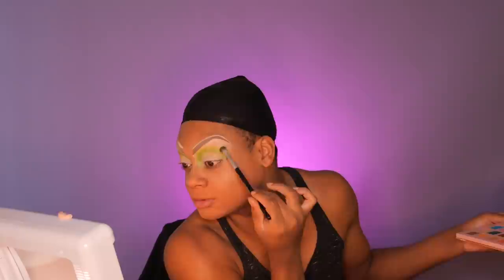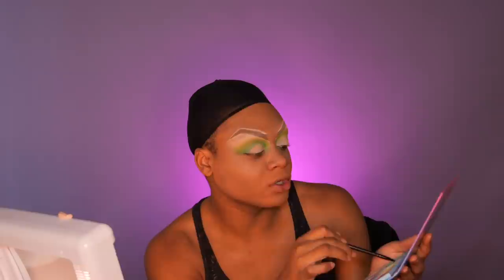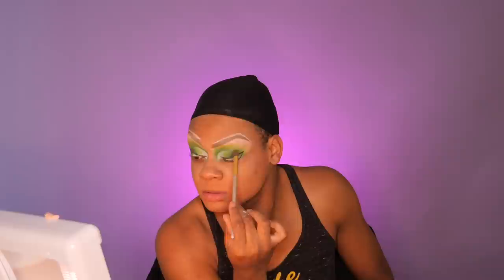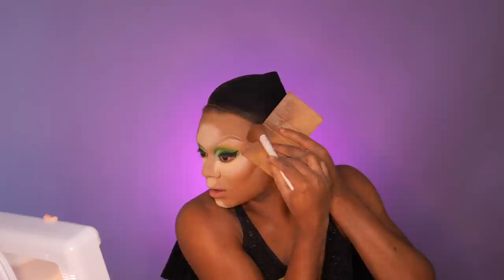DRAGGED OUT: HEIDI N CLOSET Ep. 1 | Makeup Tutorial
Are you green with envy or just going green?  Check out my very first makeup tutorial on my channel called 'Dragged Out' featuring myself this week!